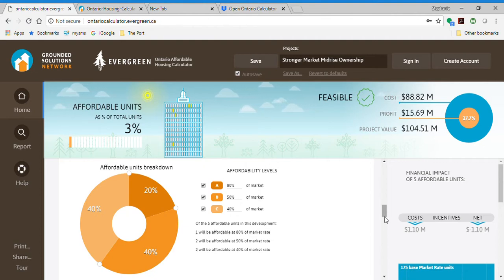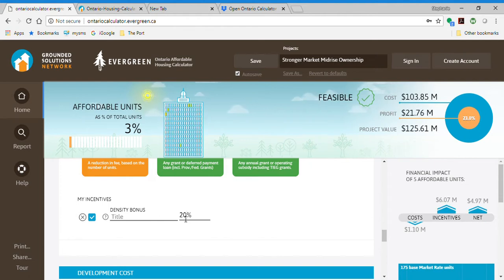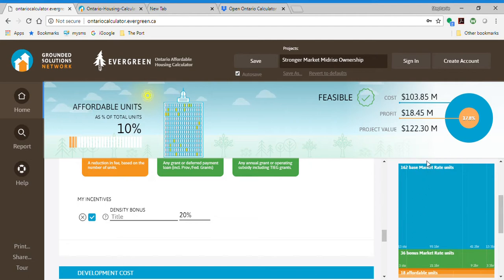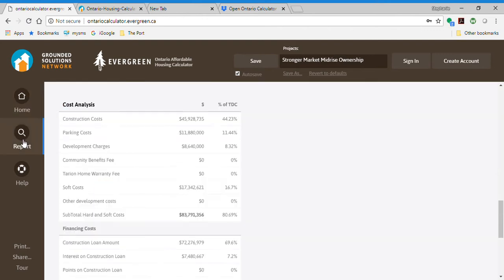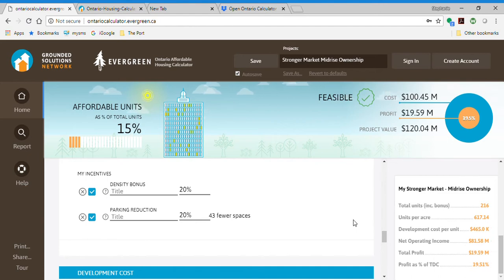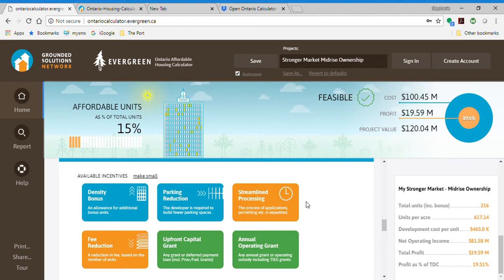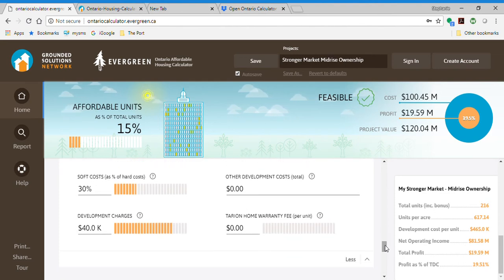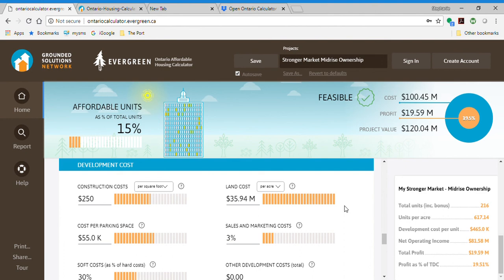Ontario Affordable Housing Calculator: Incentives (3 of 5)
See how to use Evergreen's Ontario Affordable Housing Calculator.